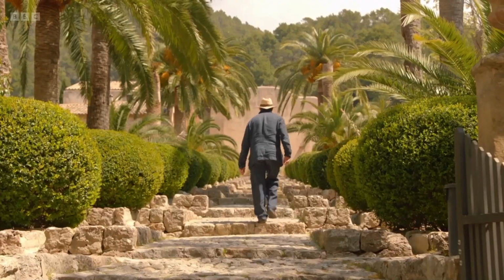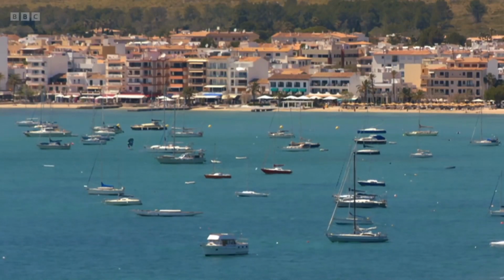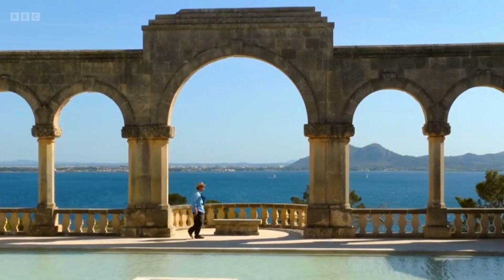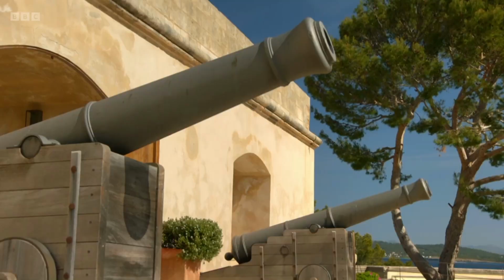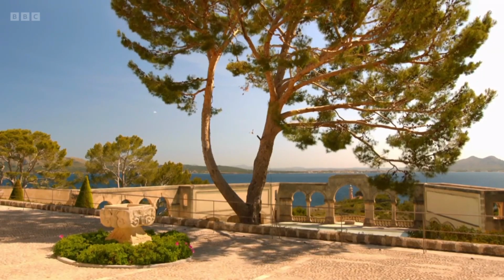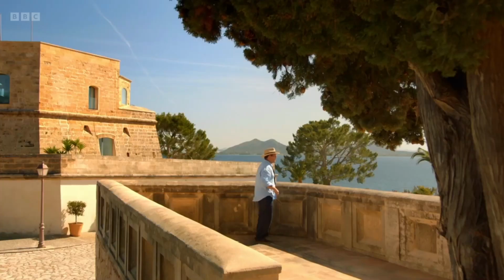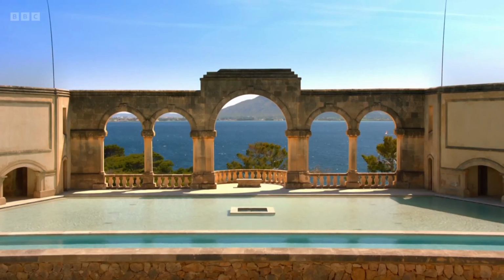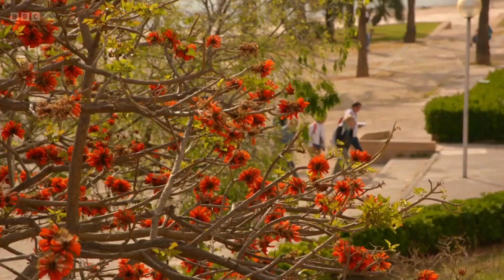Monty Don's Spanish Gardens S01E02 - Part 1